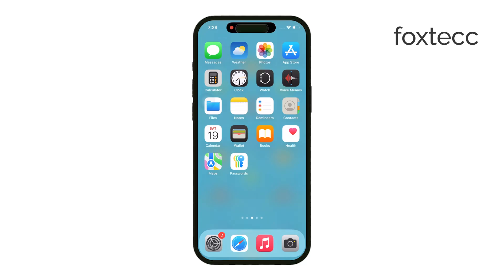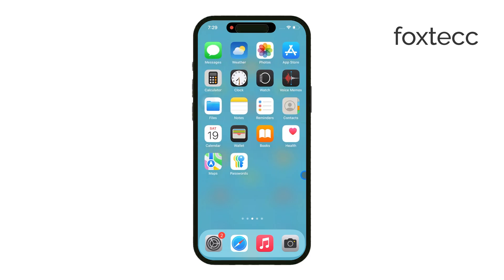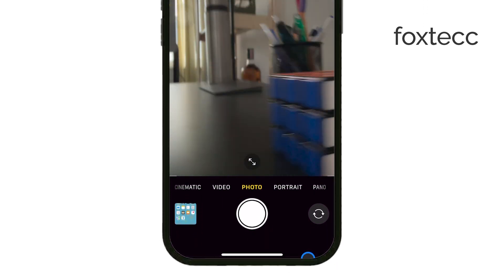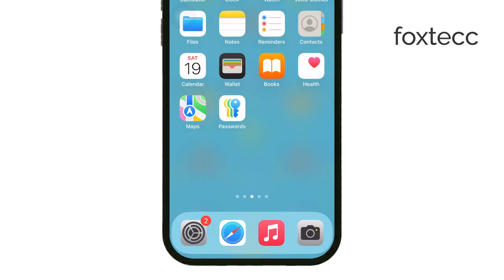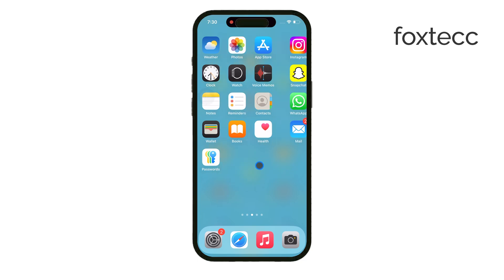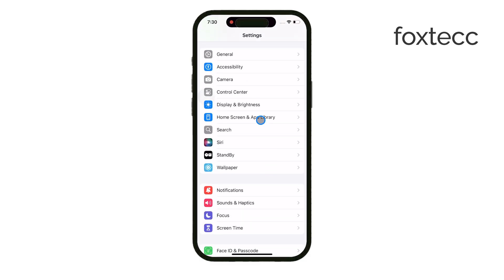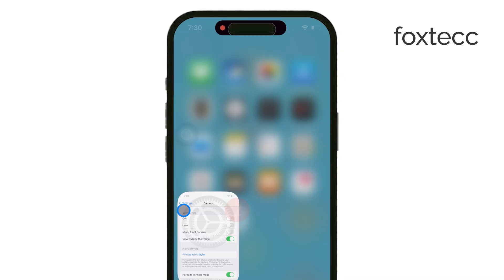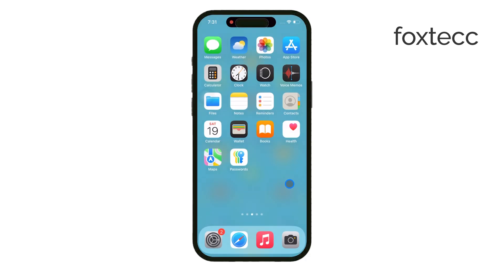Why Are iPhone Photos Flipped (explained)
In this video, we'll explain why iPhone photos appear flipped when you take selfies. Learn about how the camera captures and processes images, and why your photos might look different from what you expect. We'll also show you how to adjust this setting if you prefer mirrored selfies.